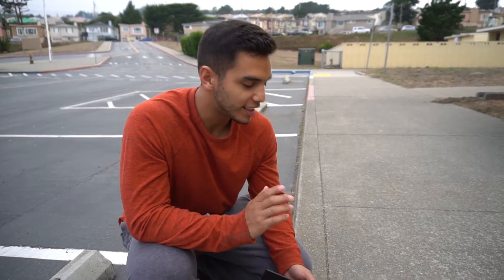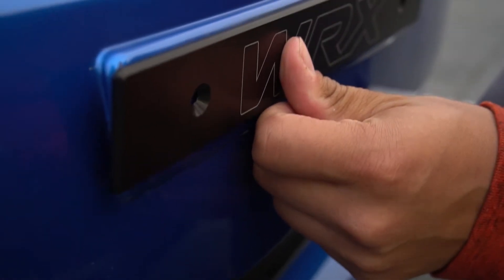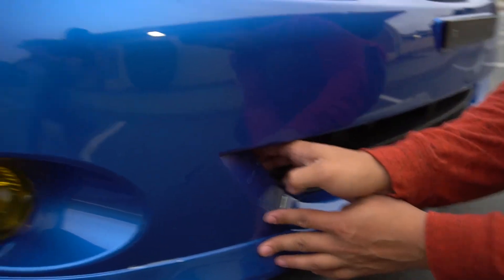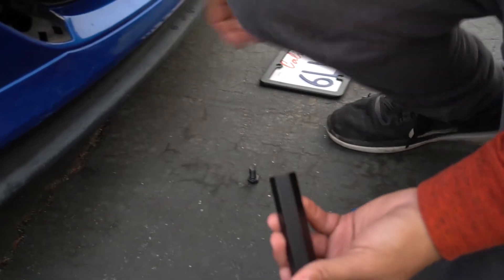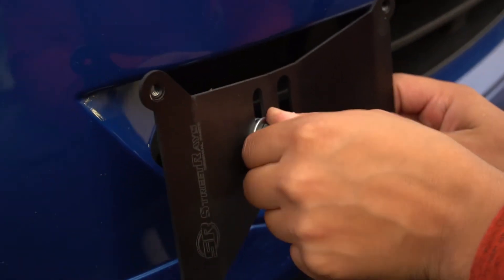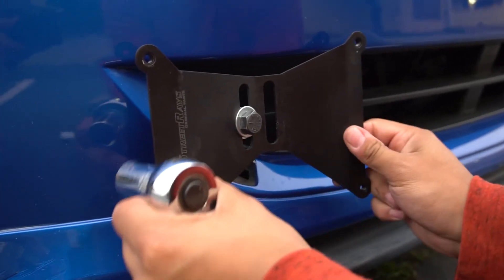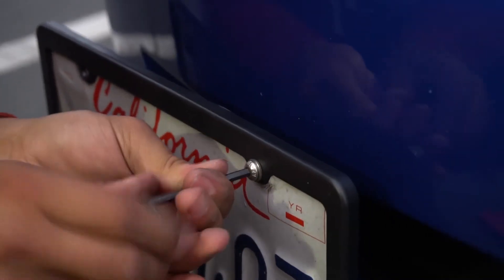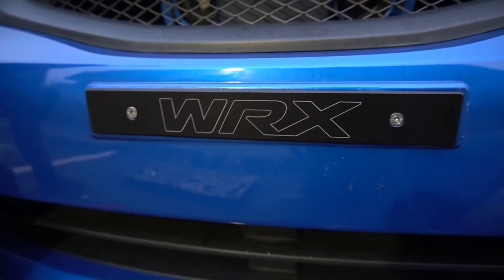License Plate Relocation (Street-rays)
The delete I used was calls street-rays the only thing it didn't come with is Allen wrenches so make sure you have really small ones.